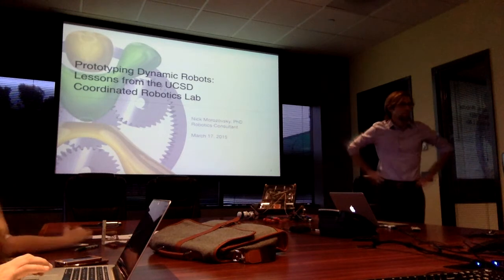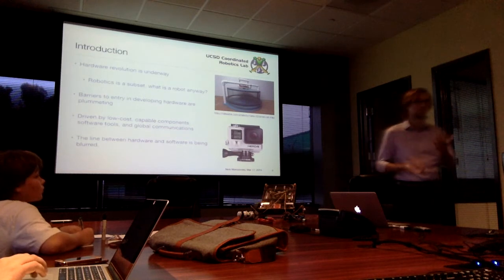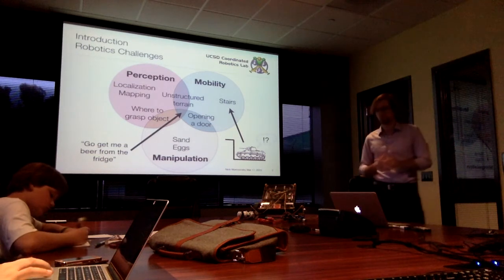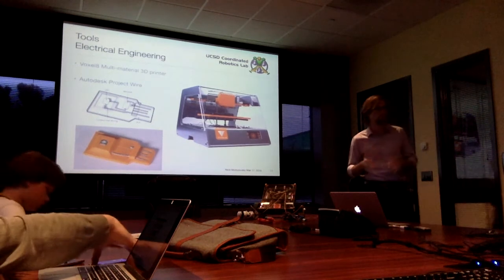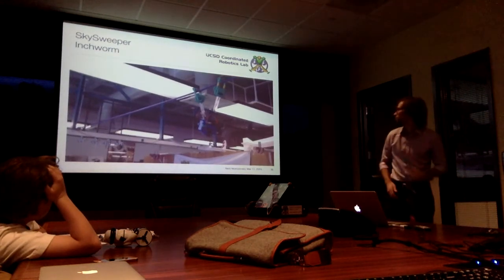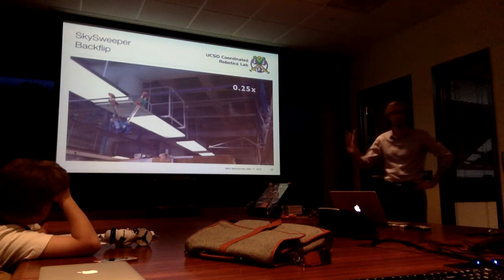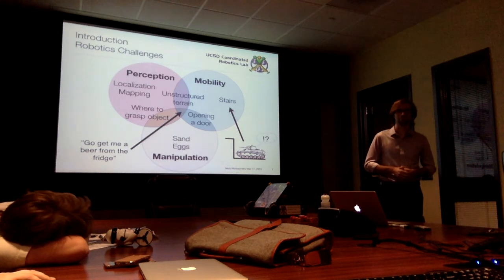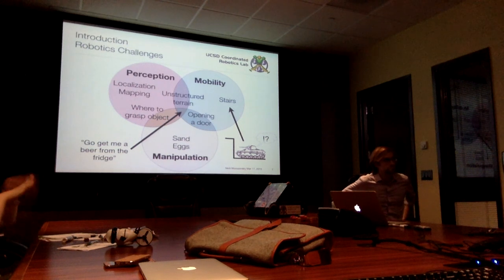Prototyping Dynamic Robots: Lessons from the UCSD Coordinated Robotics Lab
During his PhD program at the UCSD Coordinated Robotics Lab, Nick Morozovsky developed several dynamic robotic systems, including Switchblade, a balancing treaded platform, and SkySweeper, a novel cable-locomoting 3D-printed robot. In addition to describing the development process of these robots, and showing the prototypes, Nick will discuss trends in robotics technologies (microprocessors, 3D printing, etc.) that have made prototyping and developing robots faster and cheaper than ever.